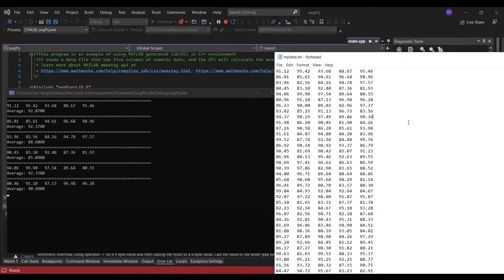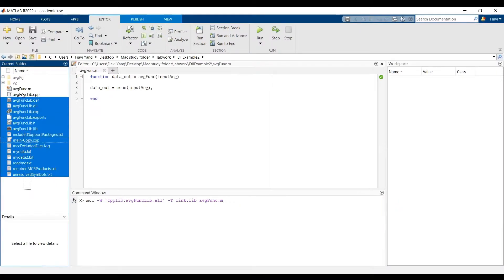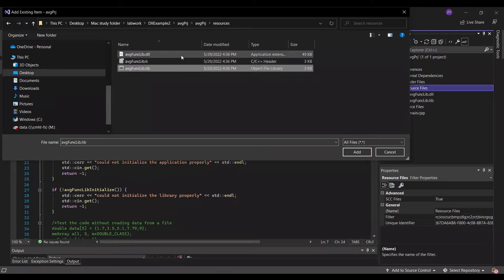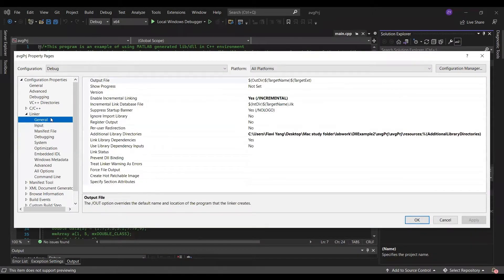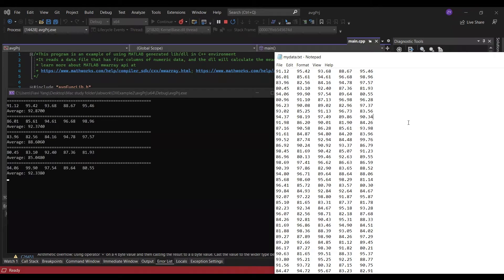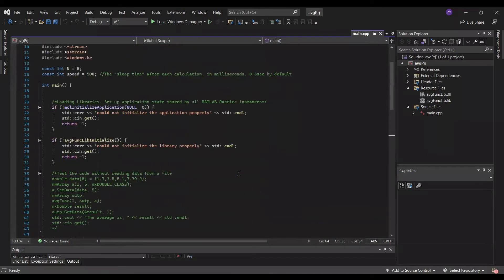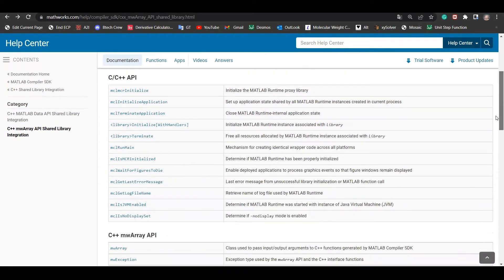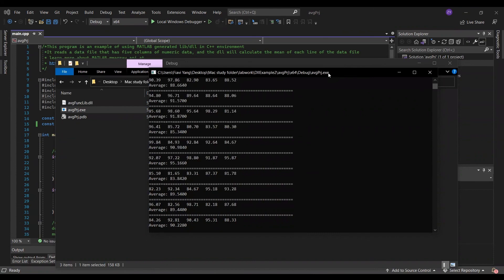Integrate C++ Shared Library Generated from MATLAB using Visual Studio